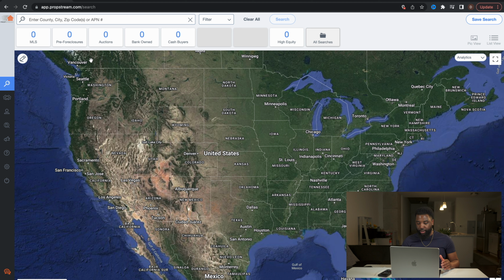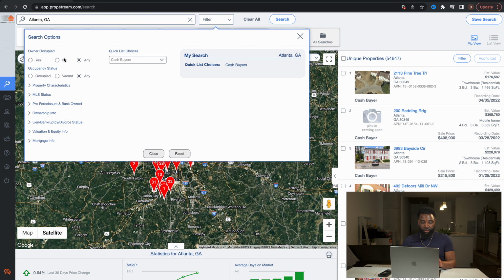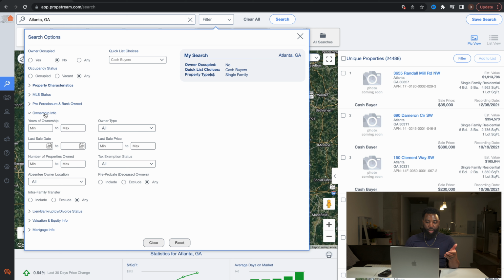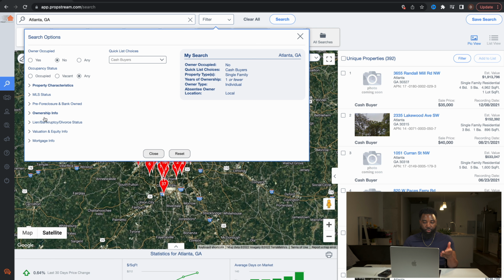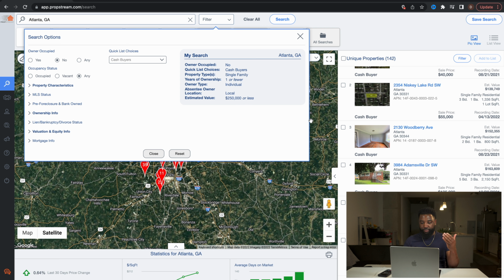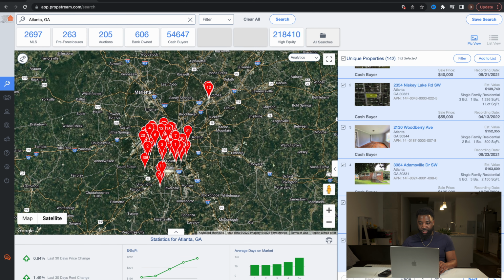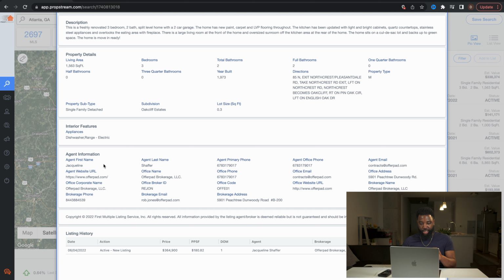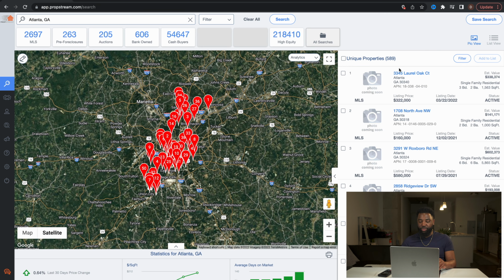WHOLESALE REAL ESTATE: How To Find CASH BUYERS On Propstream in 5 Minutes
Wholesaling Real Estate: If you are looking to create a quick wholesaling cash buyers list using Propstream this video is for you. In the video, I'll be showing you how you can pull a cash buyers list in any Virtual wholesale market or any local wholesaling market of your choice. Propstream has made wholesaling in 2022 very simple with the tools they provide.

📸 My Entire Camera and Recording Equipment and 📚Suggested Reading: